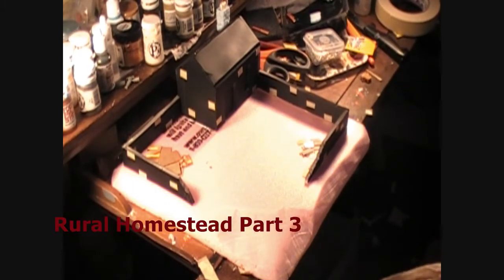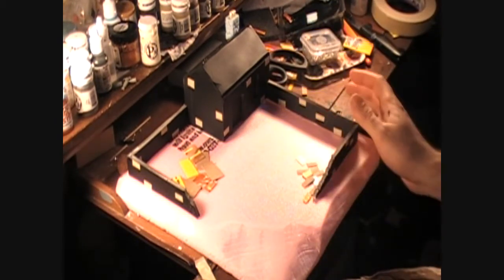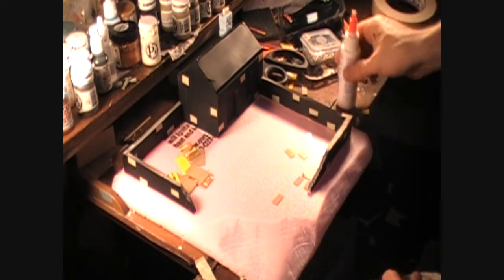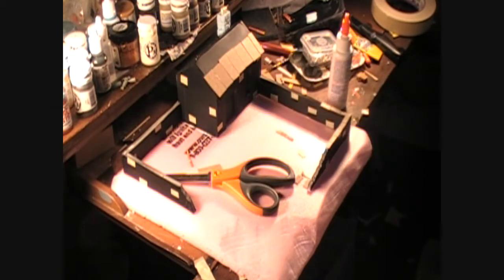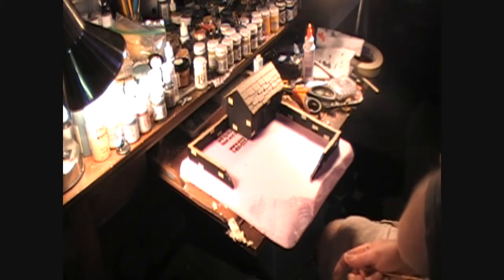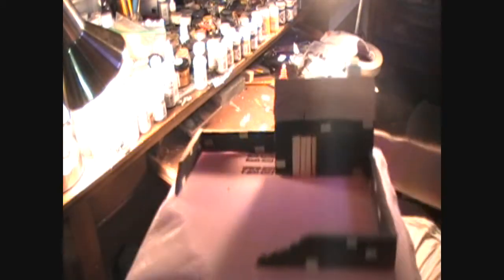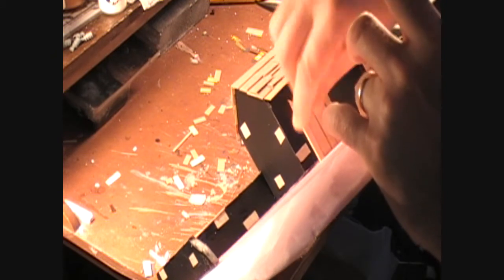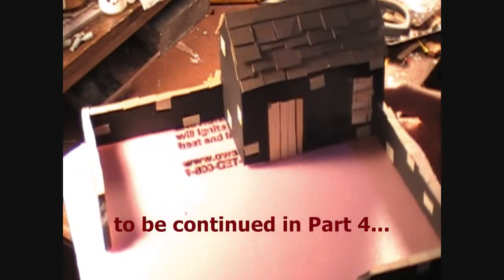Rural Homestead Part 3 of 4.wmv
Part 3 of 4: Here is a simple terrain project featuring a rural cottage on an small hill with a partial stone wall enclosure.   In Part 3 I show how to do shingles for the wall and cottage as well as wood details. Best viewed in HD.